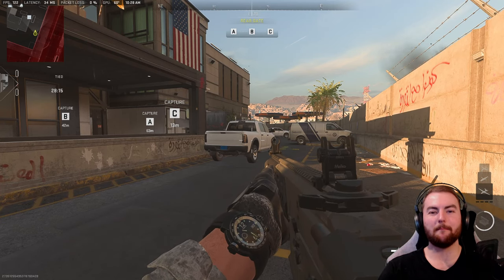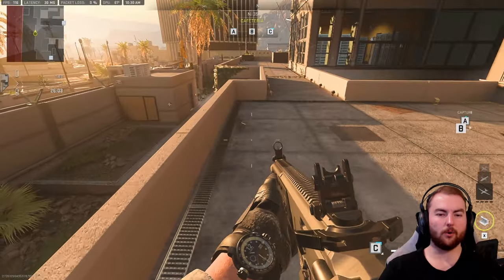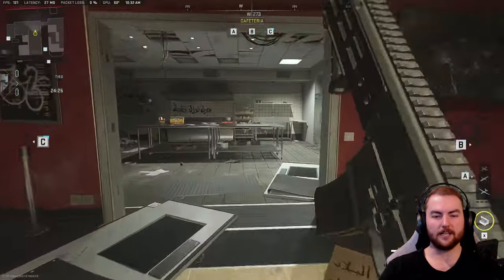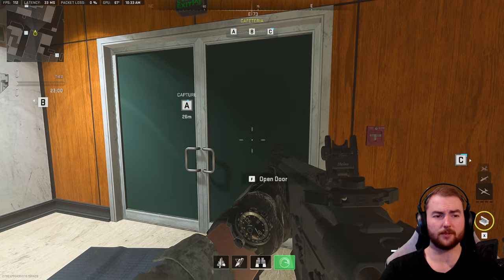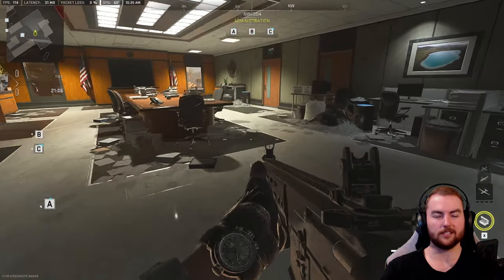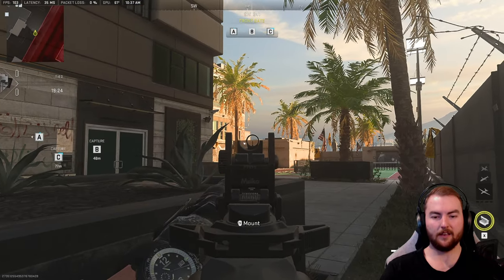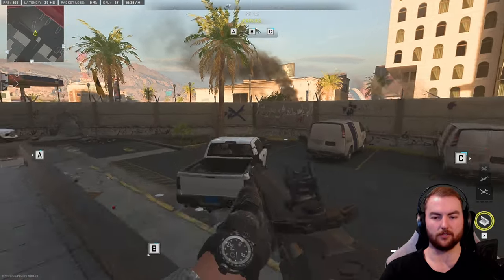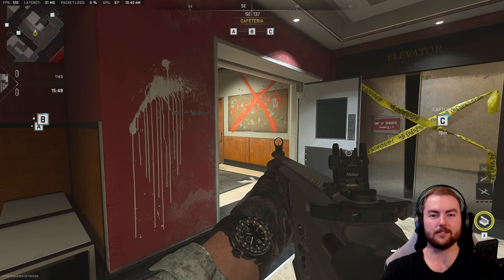Embassy Map Guide - Tips and Tricks, Sight Lines, Best Spots + More! MW2 Map Guide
THIS EMBASSY MAP GUIDE WILL TELL YOU EVERYTHING YOU NEED TO KNOW ABOUT EMBASSY IN MODERN WARFARE 2 SEASON ONE UPDATE!

In this MW2 Video, we're continuing our MW2 Map Guide Series! In this Modern Warfare Season One Map Guide Video, we're taking a look at the Map Embassy! Embassy is a three lane, small to medium sized map with variety of combat distances including long and close range. This Embassy Map Guide features Tips & Tricks, the Best Sight Lines, Best Spots on Embassy in Modern Warfare Season 1 Update!